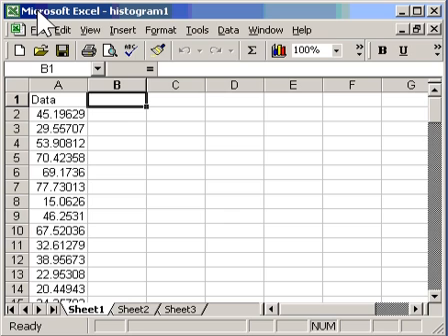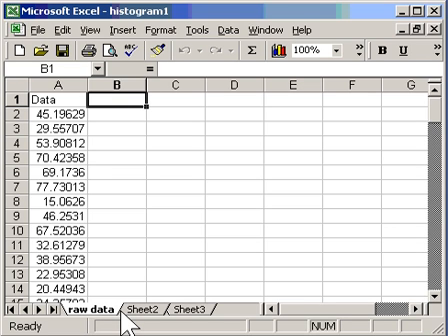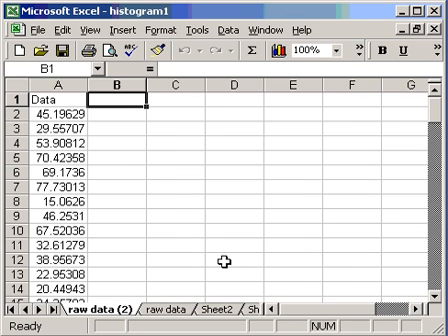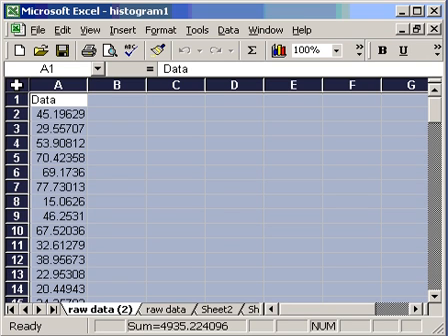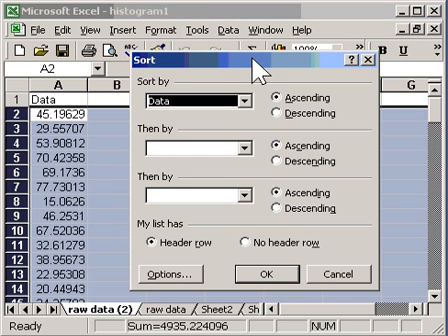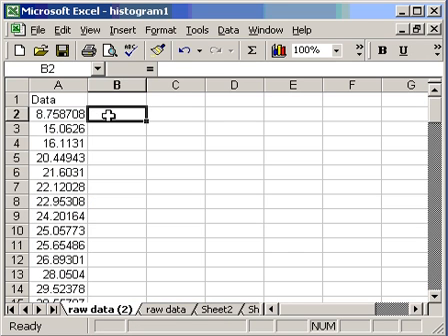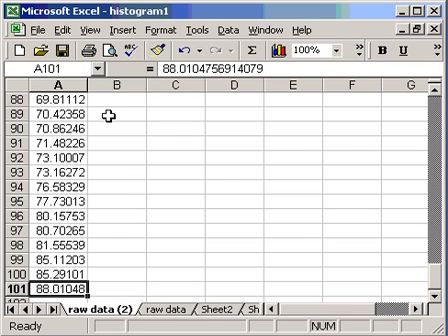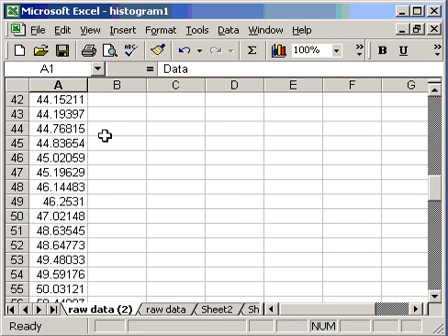Sorting data in XL 2003